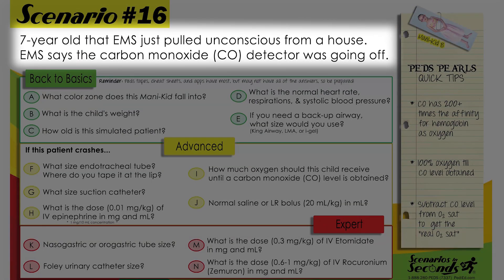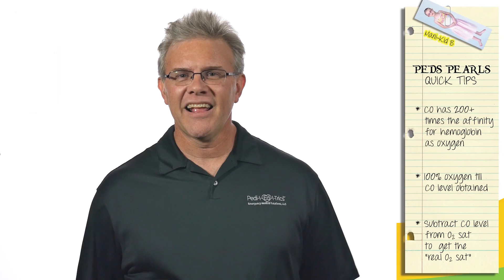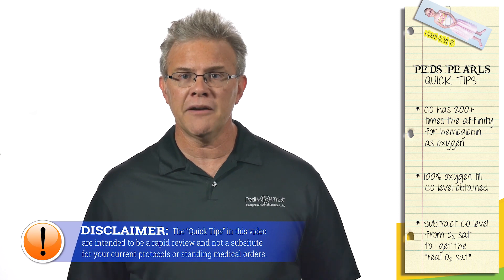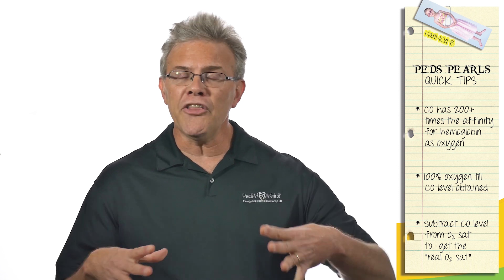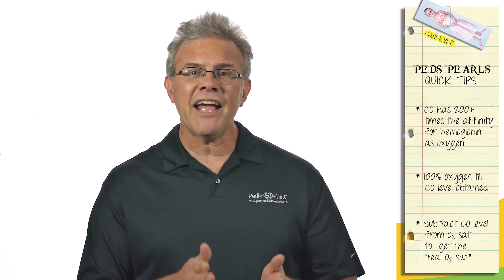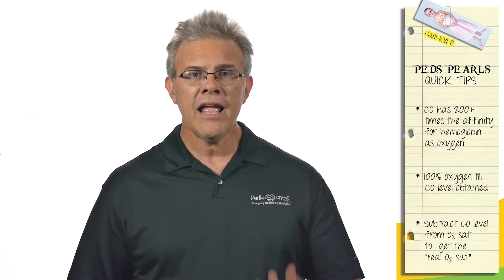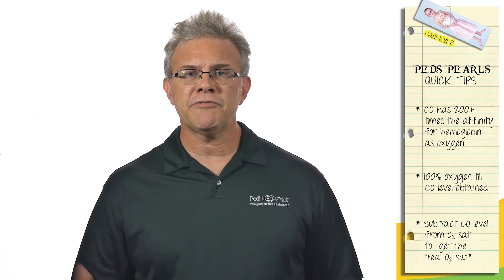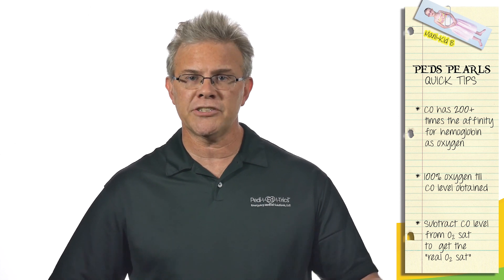Carbon Monoxide Poisoning and Kids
Great test question:  In the presence of carbon monoxide (CO) poisoning, what does a traditional pulse ox tell you?  NOTHING!! That’s crucial.  So come review the myths & realities of peds CO poisoning.